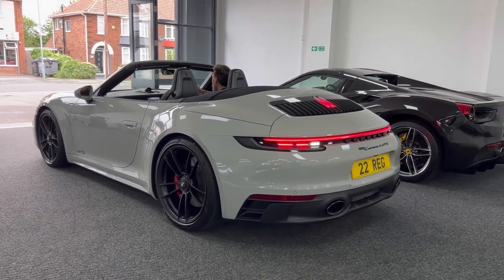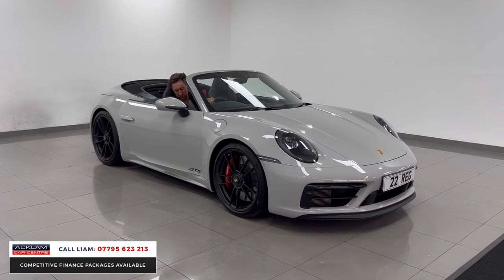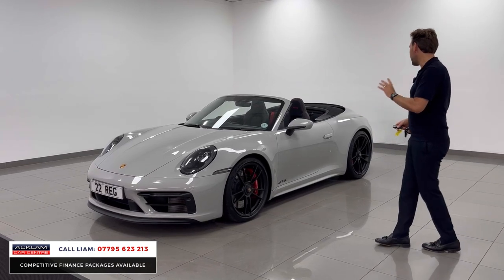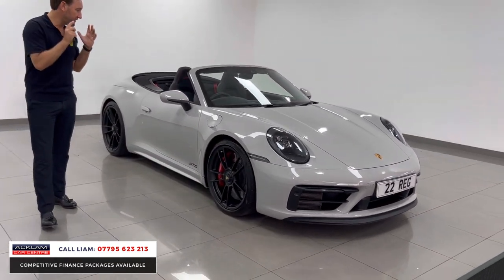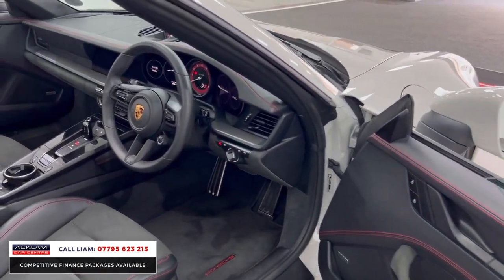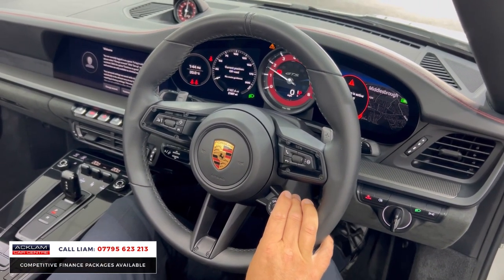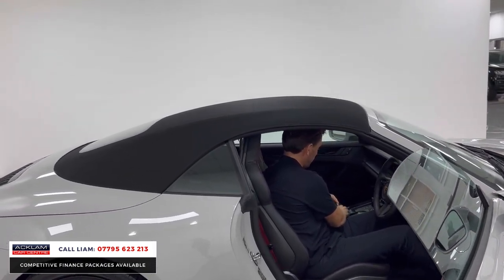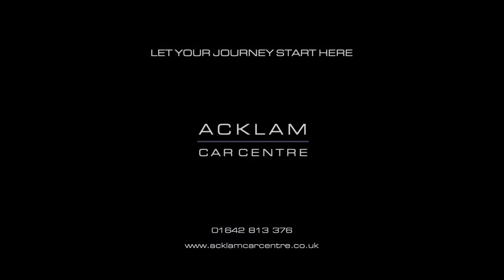2022 Porsche 911 3.0 Carrera 4 GTS Convertible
The 480bhp all-wheel drive 911 GTS Convertible combines high power output with optimum transmission of torque making it a true driver car. Here we have without a doubt the finest example available exclusively styled and specced to tick every box for any Porsche purist

✔️ Porsche Crayon
✔️ GTS Interior Package
✔️ Extended Interior Package in Matt Carbon
✔️ BOSE Surround Sound System
✔️ Heated GT Sports Steering Wheel
✔️ SportDesign Side Skirts
✔️ Electric Folding Door Mirrors
+ more